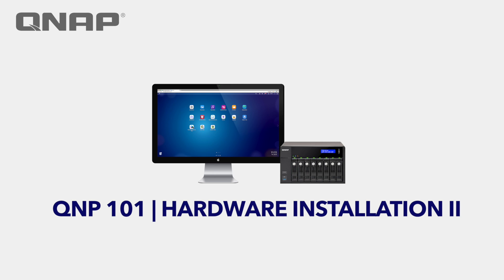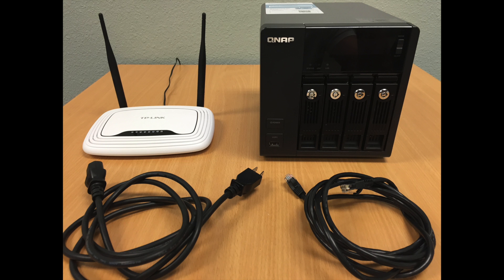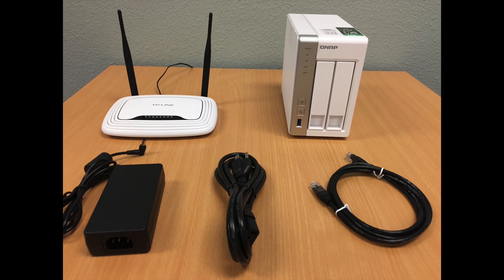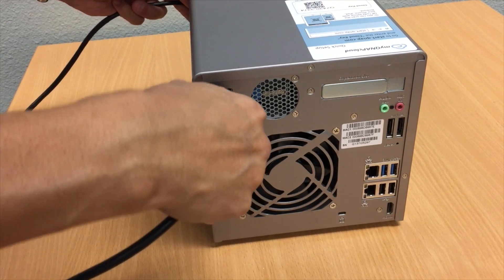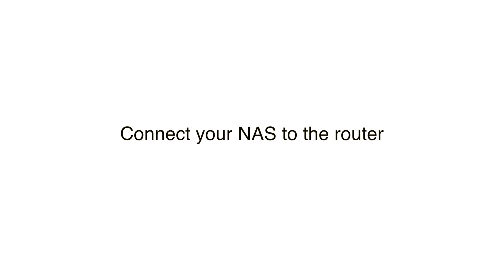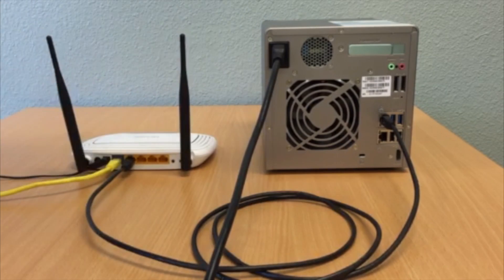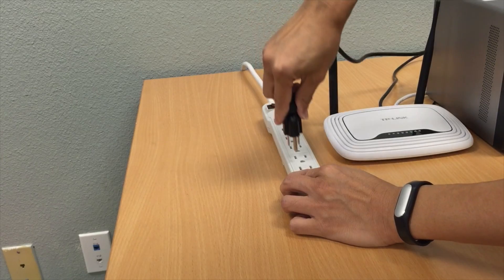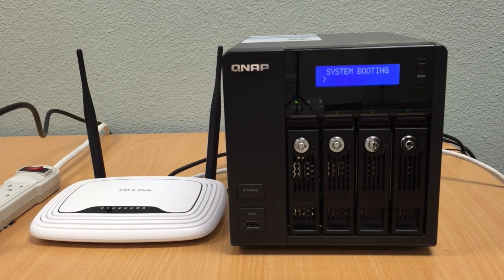Hardware Installation II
Setting up your QNAP NAS is easy and simple. In this video you will learn how to plug in the cables to the correct ports. At the end of the video, your NAS should be ready to go!